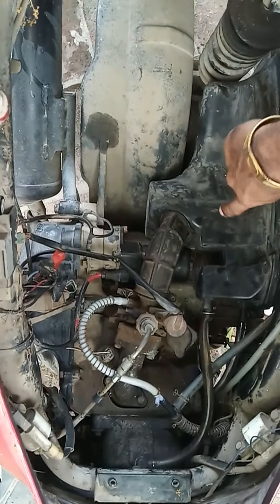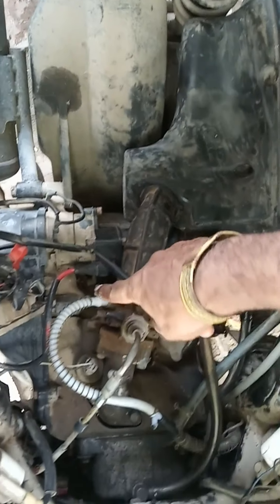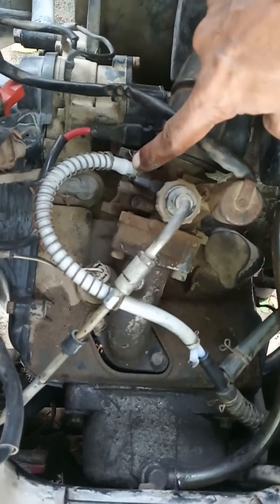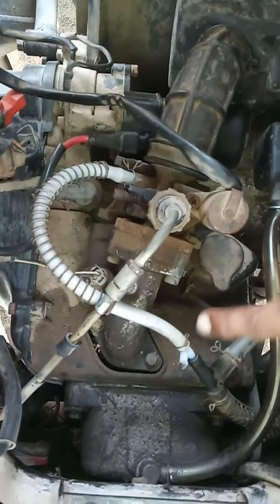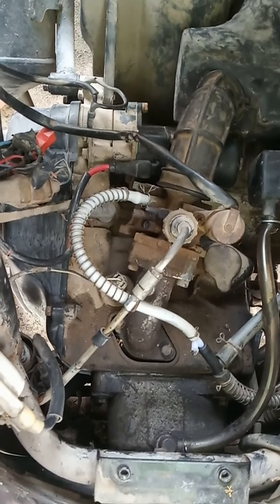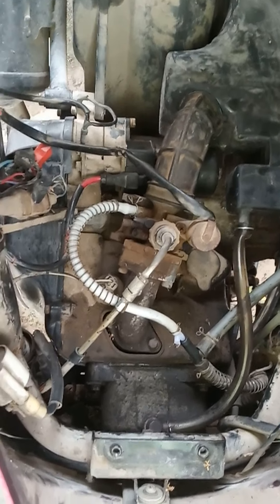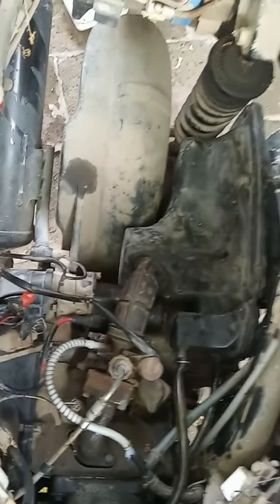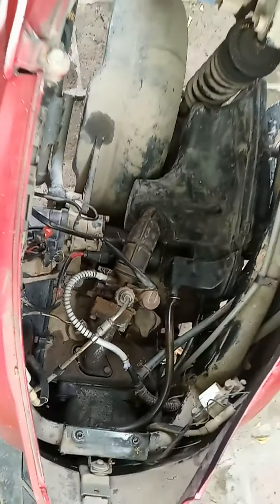Bajaj Kristal Rare Fuel Tube Replacement With Fish Tank Connector Idea1 Part 1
During the Covid 19 First Lockdown: After replacing the self motor carbon brush. The alternative 1 was tried for Bajaj Kristal. The fuel pump pumps into carb the petrol, hence for force the original tube has a bigger hole in the beginning and a small hole at the end of the fuel tube as sown in the video at 0.40 min (This TYPE OF TUBE is NOT AVAILABLE IN THE SHOPS AND With BAJAJ DEALERS).  At FIRST We tried with the connector that is used in fish tanks and the next alternative is in part 2. There is someone who brings te best in me, Keep Sharing the best of you.